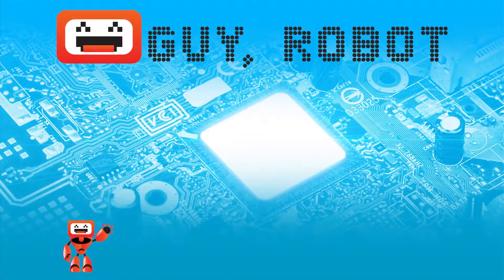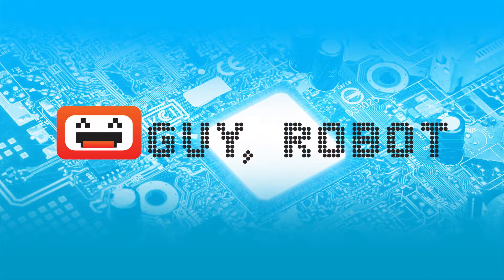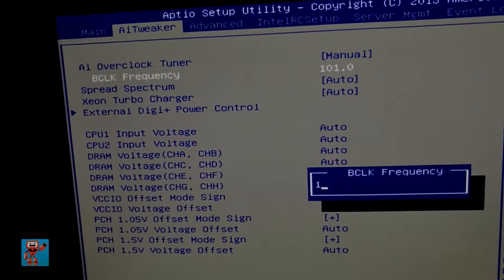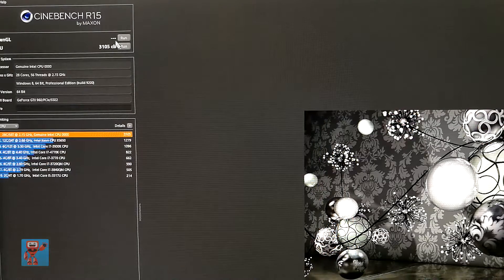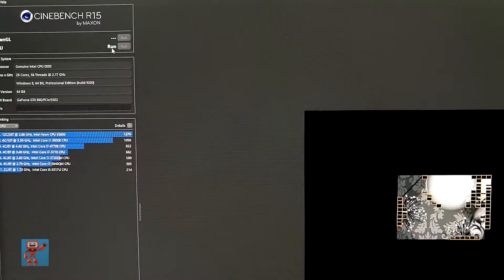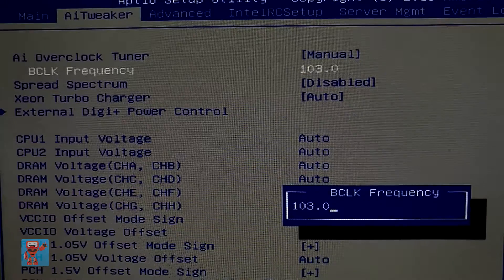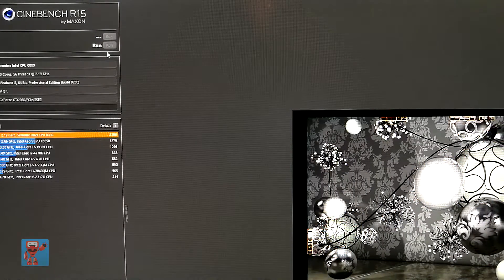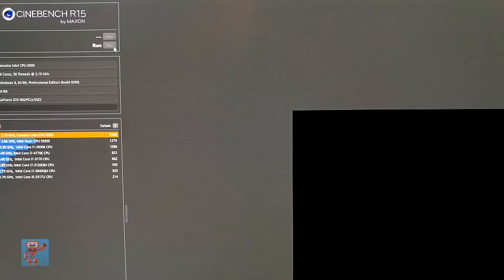How to (Not) Overclock a Xeon // Epic Fail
28 cores, 56 threads and a theoretical 140Ghz of power with turbo available to me overclocking isn’t high on my radar, nonetheless a lot of people want to know how what happens if you try to overclock a Xeon workstation.

WordPress (more details for each video)
Twitter (keep up to date with me daily)

★★★ Equipment ★★★
Huawei P9 Plus
Neewer NW-700 Microphone
Neewer W160 LED Barndoor Light x2
Behringer PS400 Phantom Power
Creative Labs Sound Blaster Z PCIe
Dell U2515H Monitor
3m XLR to XLR Cable
Proel Black Tripod Base Boom Mic Stand
iPhone TriPod
Adobe Premiere Pro

★★★ Some More Information ★★★
This summer I dumped my connection to Apple and built myself a super computer.  I’ve not regretted it for a second but due to the unique nature of my setup I’ve had quite a few questions about it.  One of the most common questions is about overclocking it and how have I tweaked my setup.

I haven’t.  That’s the short answer.  The Asus board comes with an “AI Overclock” mode with 3 levels of auto overclock specifically designed for Xeons but when I tried it when I first got the board the system wouldn’t power on so I didn’t bother again – however as the questions have carried on coming in I thought I’d give it another go.

Most Xeons are multiplier locked meaning you can’t get an easy overclock out of them by just tweaking the multiplier, voltages and cooling.  This one is an ES chip so may be unlocked but the dual motherboards don’t support this function anyway.  Furthermore, with ECC RAM and two processors to worry about overclocking a Xeon can become inherently more unreliable than just trying to overclock a single chip.  There are some low end E3 (single socket use only) that are unlocked but these are basically just i7s anyway.

With a base clock of 100Mhz I have a 2.1GHz CPU so I started tweaking 1MHz at a time.  I could get up to 103Mhz giving an overall clock speed of 2.17GHz with what seemed like a decent amount of stability.  A base clock of 104MHz did boot and gave me 2.19GHz but crashed very quickly after stress testing commenced and a 105MHz wouldn’t even get as far as the BIOS.

With the 103MHz overclock I saw my Cinebench scores go up from circa 2900 to 3150.  Whilst 70MHz might not seem a lot – with aa workload that is maximising hyperthreading that’s a theoretical 3.92GHz additional compute available to me which is a significant boost so I decided to keep the overclock.

I ran several burn-in tests and measured the thermals on the system.  I even ran Prime 95 tests for a full 24 hours without any issues reported or any change in my core temperatures (all stable under 60 degrees C).  It seemed stable enough I thought I‘d create a new post and share it… sadly that’s where things went wrong.

As soon as I started editing the video about the overclock my computer just died and started behaving badly – all the traditional signs of a poor overclock.  Since I bought this computer for stability I decided that rather than trying to overclock it that I would just roll back to my stock speeds.

Could I have got this working?  Probably.  I suspect the issue (since CPU seemed fine) was related to the RAM and turning off ECC may have helped – as might changing RAM chips I had installed.  The problem is I didn’t want to do any of that and I’m not sure that the speeds I got were worth that much effort so back to standard we go.

Can you overclock a Xeon?  Yes.  Could it be stable?  Yes.  Would I recommend it?  No.  You buy a Xeon tailored to your specification – there are so many SKUs that you can chose a clock speed versus core count tailored to your exact workload.  Along with the customisation you’ve got stability and much more reliable motherboards and RAM available to you.  Those few extra MHz are not what you’re chasing and it’s worth remembering that when you’re tempted to tinker.

Are there times I’d love more per-core power?  Absolutely – particularly during rendering which seems very bad at parallelising the workload – but this exercise has reminded me why I don’t care and I should just make a cup of tea every now and then instead of tinkering!